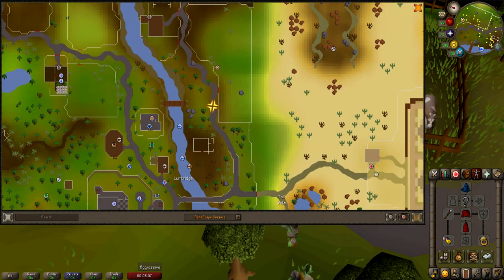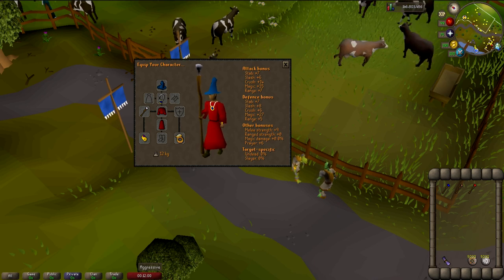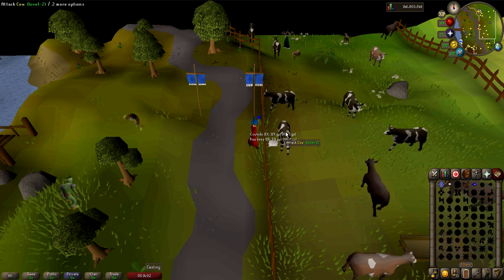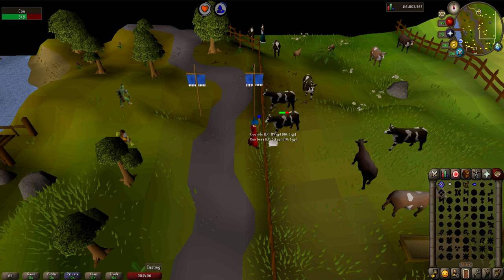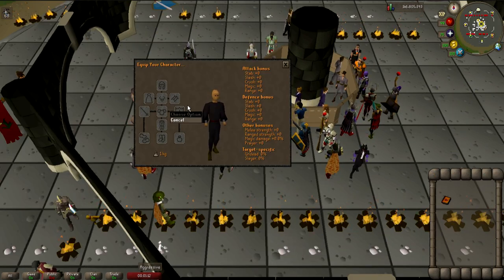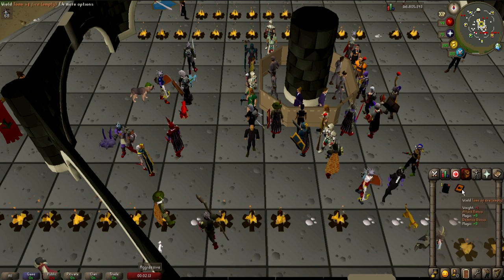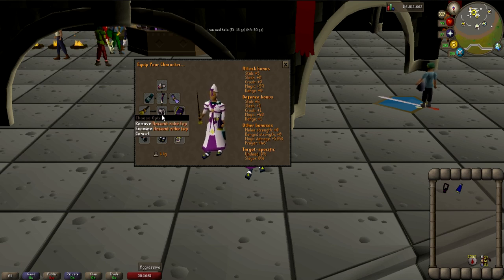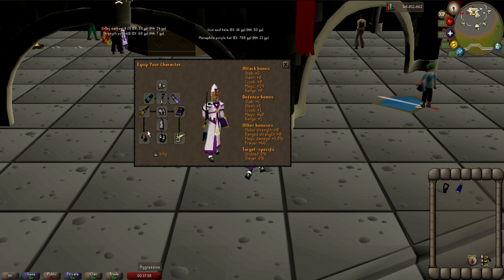Fast 1 - 99 Magic guide OSRS 2019.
If this video helps you a like and a subscription is much appreciated. also if you have any questions about the video please leave them in the comments and i will get back to you with as good of a answer as i can give.
Wind Strike level 1-5 0:48
Water Strike level 5-9 03:48
Earth Strike level 9-13 04:23
Fire Strike level 13-19 04:36
Curse level 19-43/45/55 05:33
Superheat Item 43-45+ 09:48
Camelot Teleport level 45-55 11:33
Camelot Teleport + High Level Alchemy level 55-70+ 12:56
Ice Burst level 70-94+ gear 20:00 Getting to/doing method 27:05
Ice Barrage level 94-99+ gear 20:00 Getting to/doing method 27:05
Spin Flax level 76-99 30:50
Tan Leather level 78-99 32:08
String Jewellery level 80-99 33:26
Plank Make level 86-99 34:50
Stun + High Level Alchemy level 80-99 36:18
Magic Imbue level 82-99 38:19